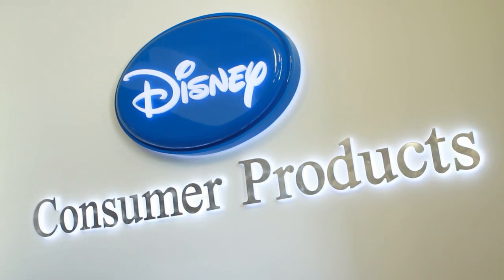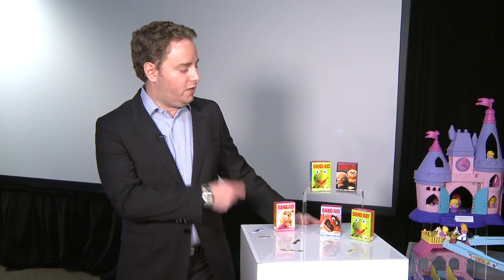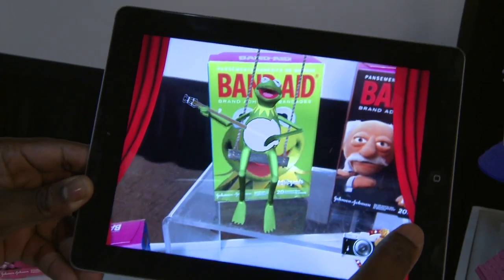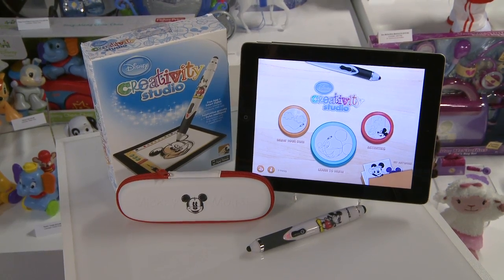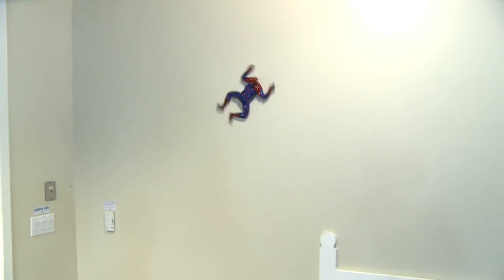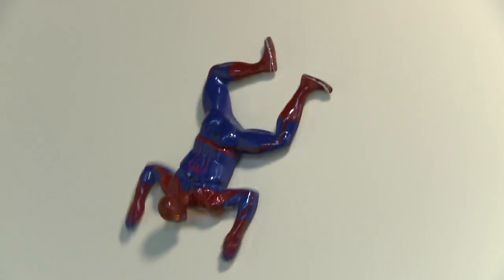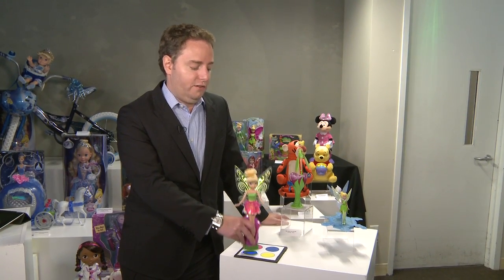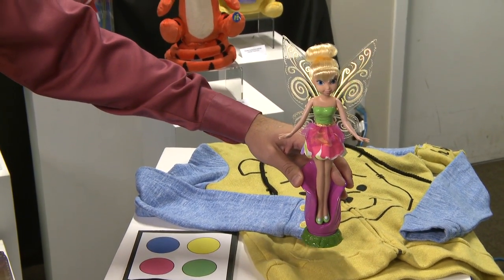Disney Integrates Technology and Innovation into New Products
Josh Silverman, EVP of Global Licensing for Disney Consumer Products, shares examples of cutting-edge ideas that Disney brings to life.